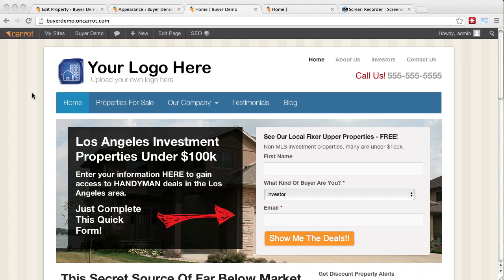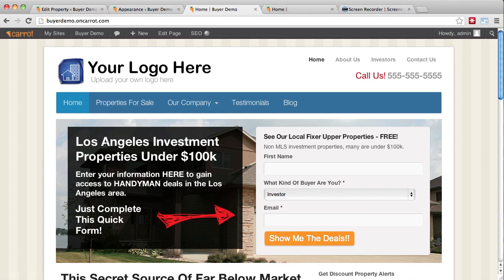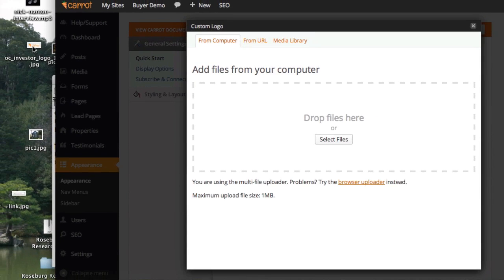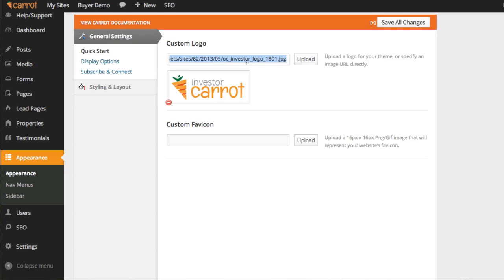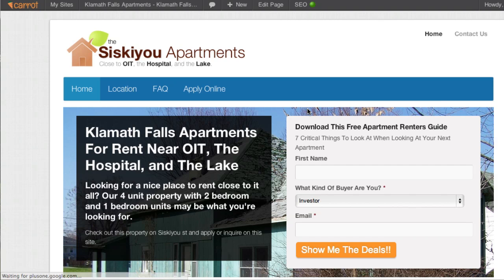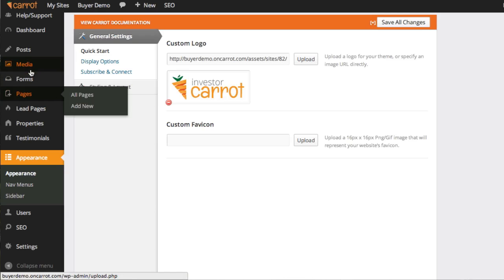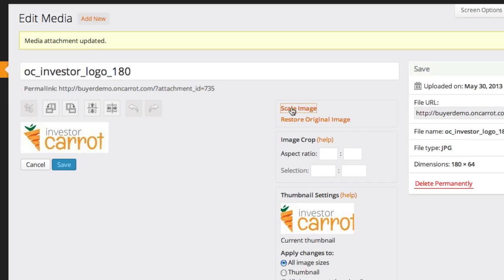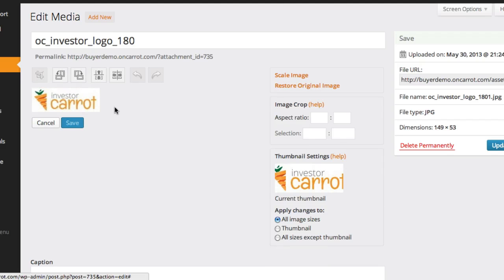How To Upload Your Logo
- Uploading your own logo to the onCarrot website in less than 60 seconds.